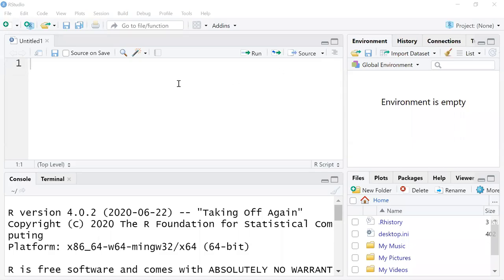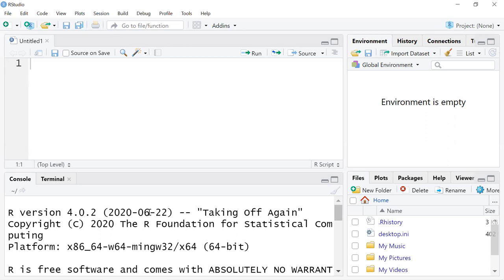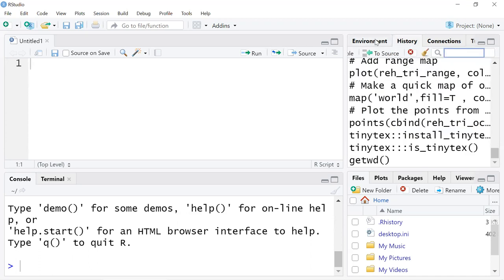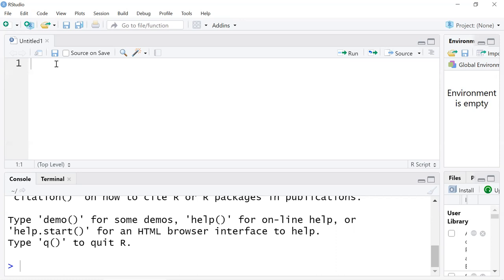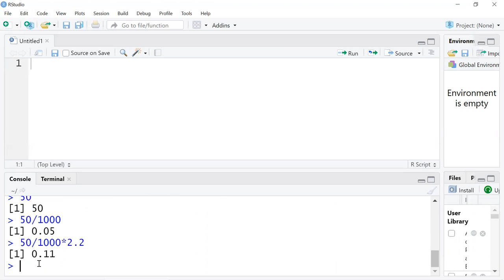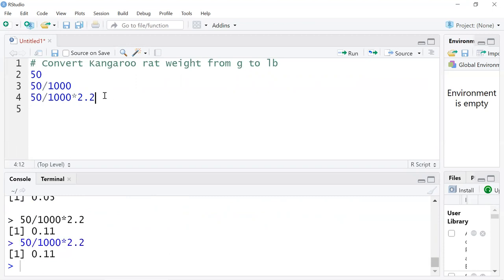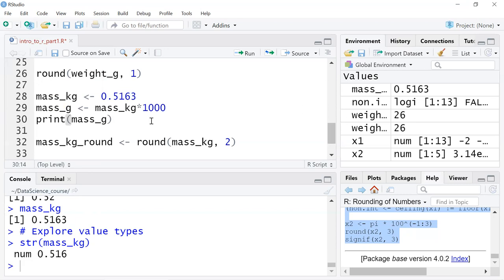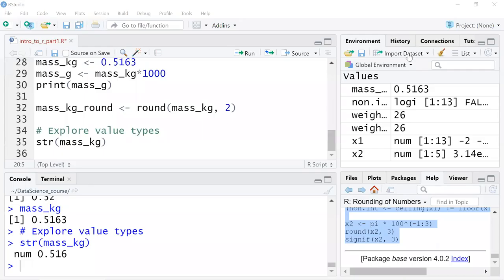Introduction to RStudio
We cover basic expressions, variables, comments, the assignment operator, functions and types.